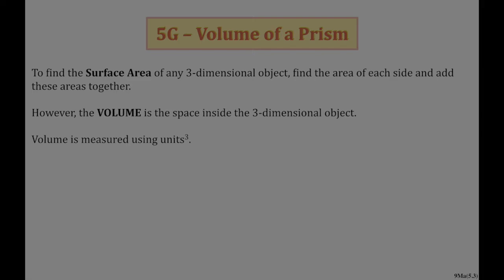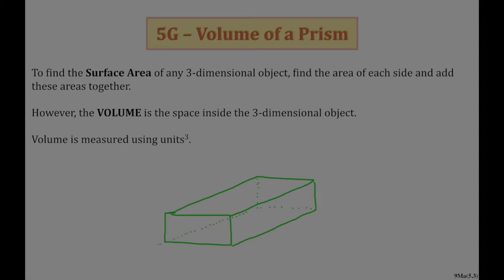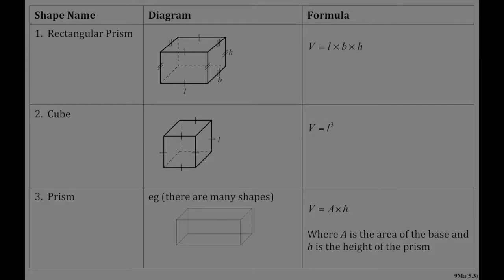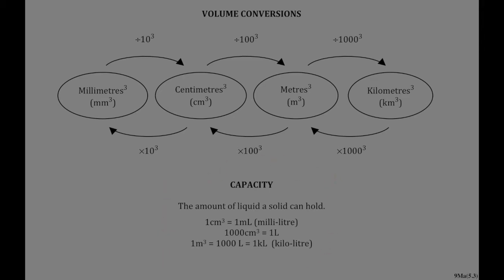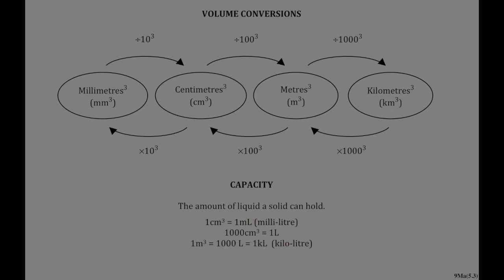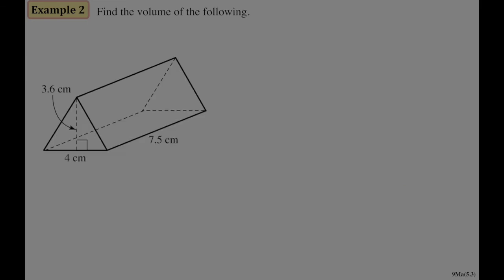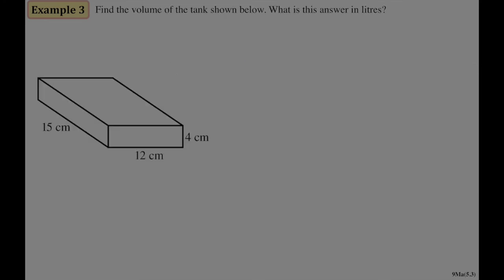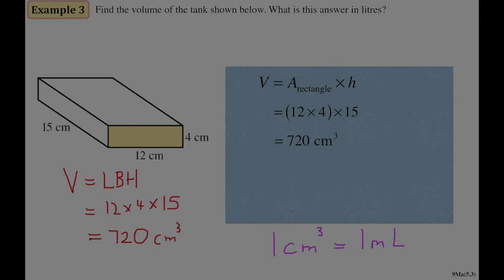9Ma Ex5G Volume Prisms